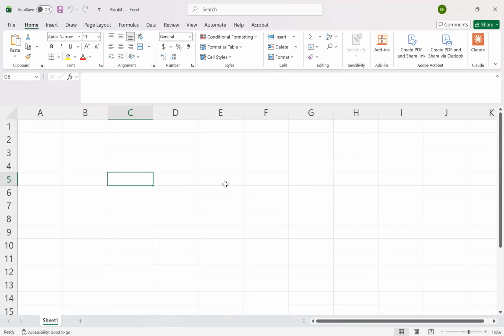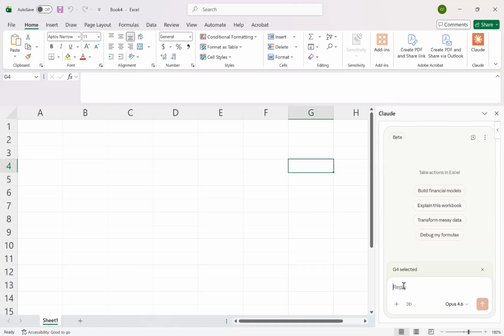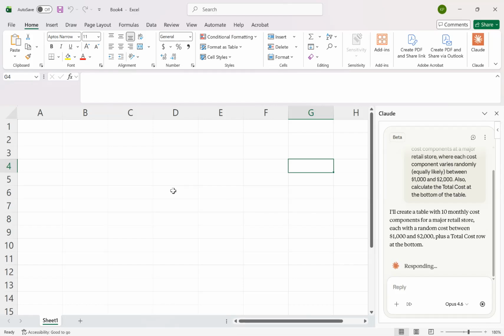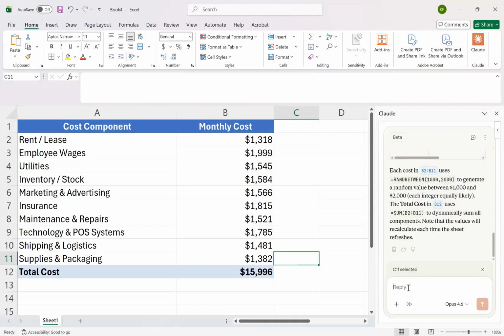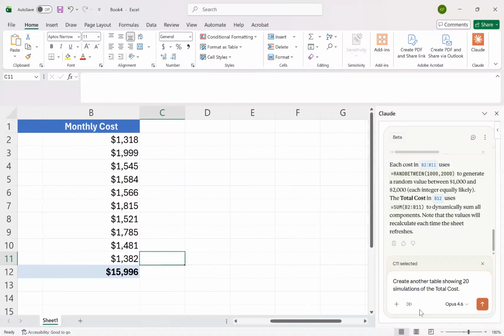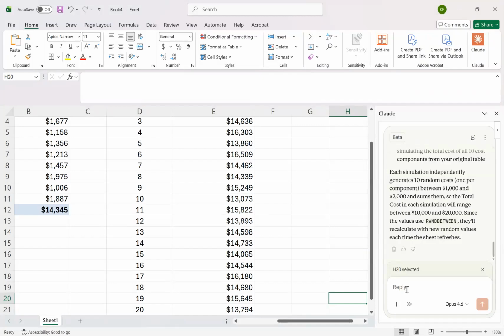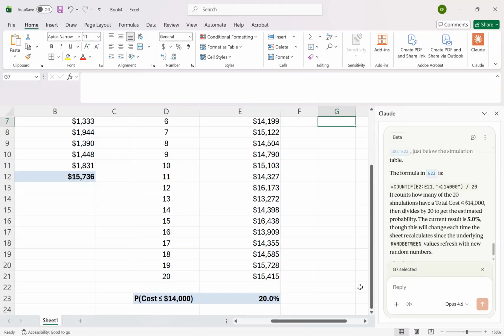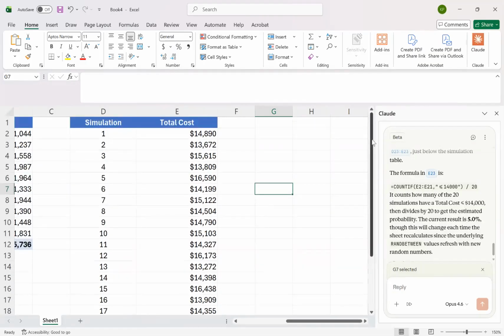Monte Carlo Simulation for Risk Analysis using Claude AI within Excel